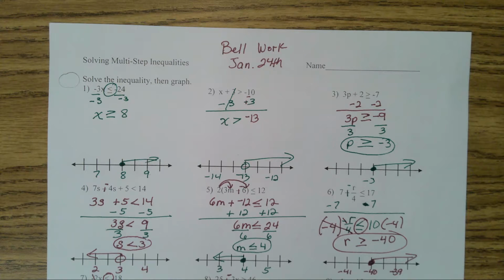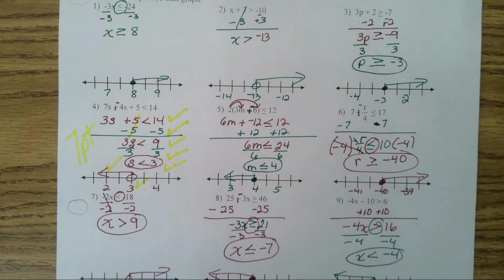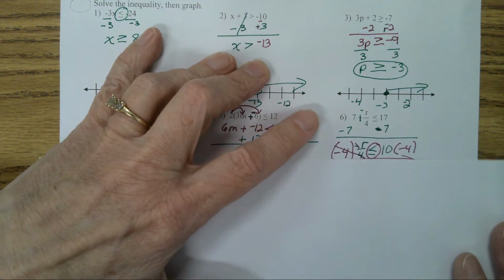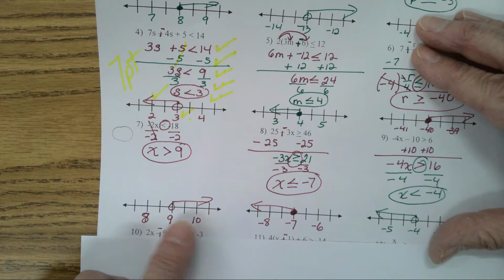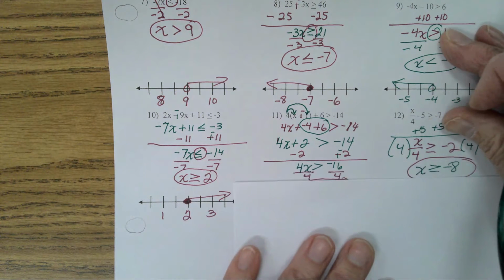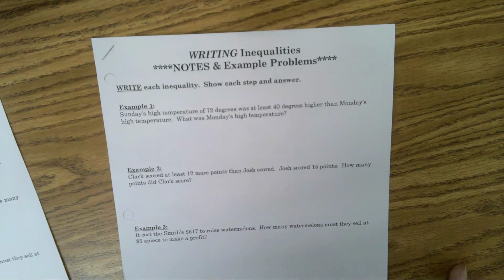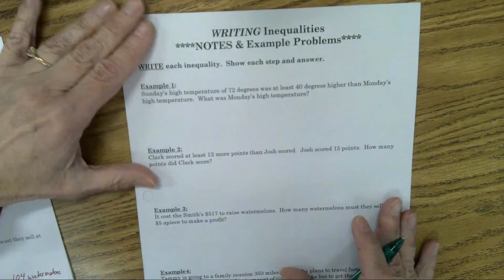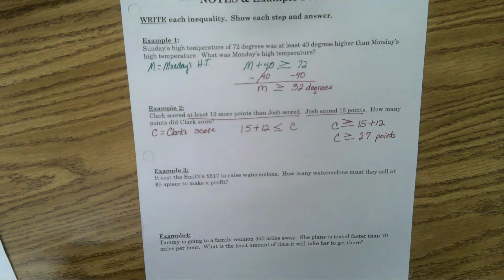M7 Multi Step Equations Bell Work and Notes for Inequality Word Problems